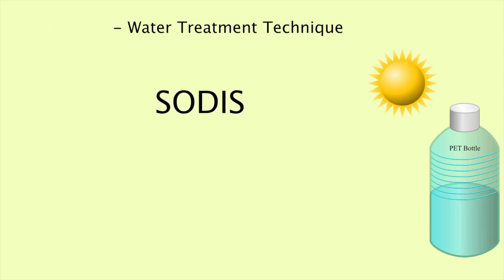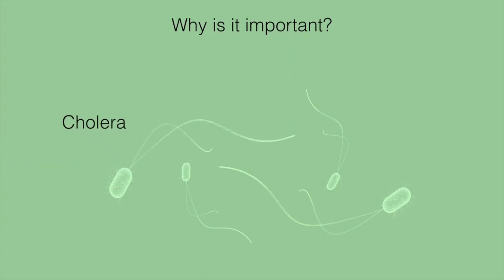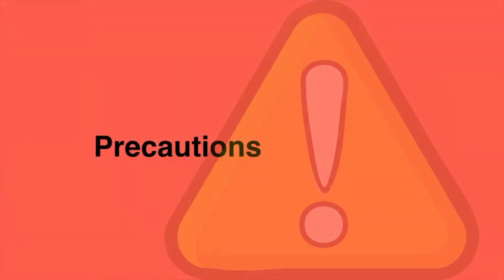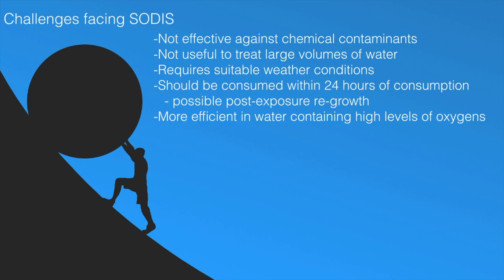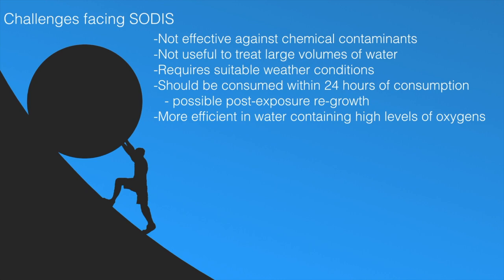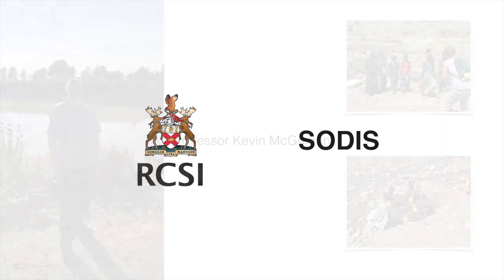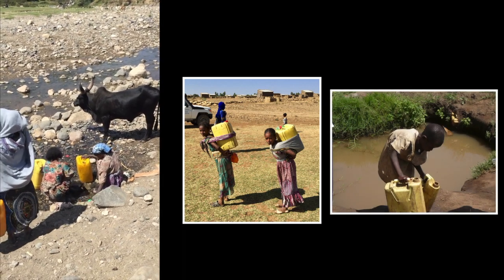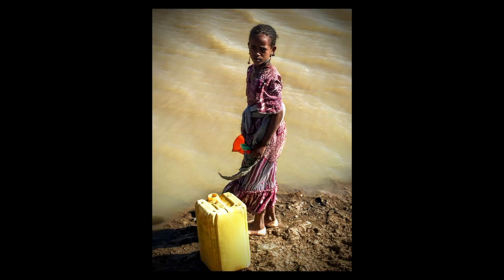SODIS- Water treatment technique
SODIS is a method of treating water and could be really effective in countries where safe drinking water is not available. SODIS is one of the cheapest house hold treatment and storage methods.

In this video, many aspects of it is explained and demonstrated.

This video was produced by students in the Royal College of Surgeons in Ireland as part of an elective project in the Foundation Year.